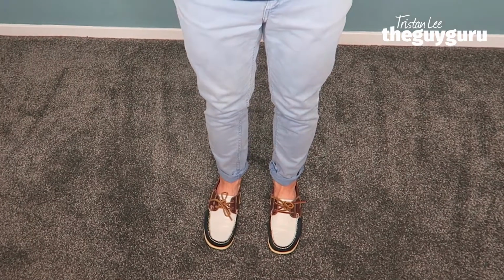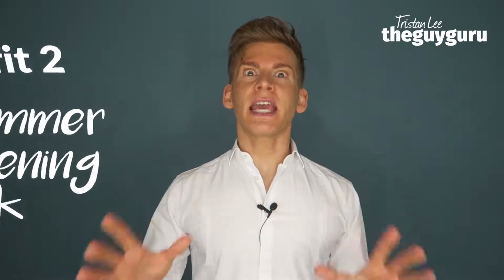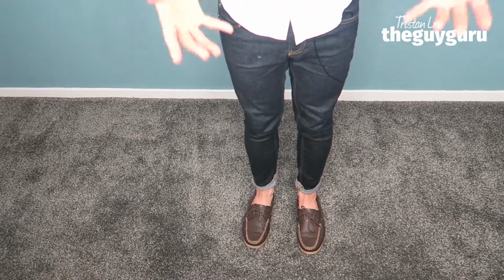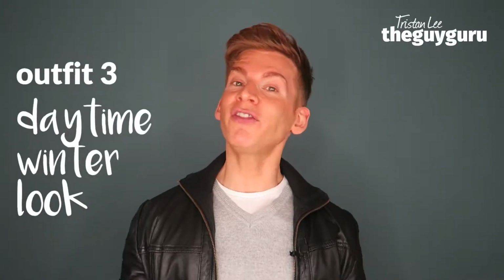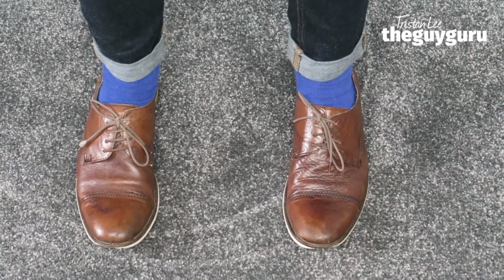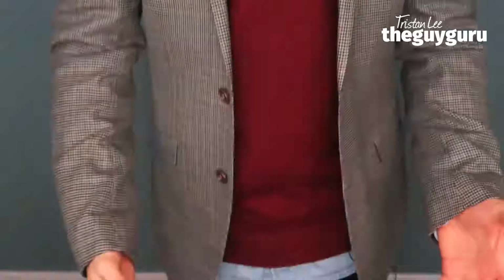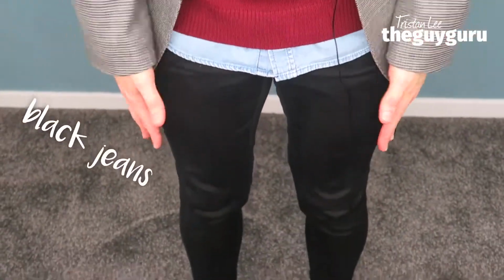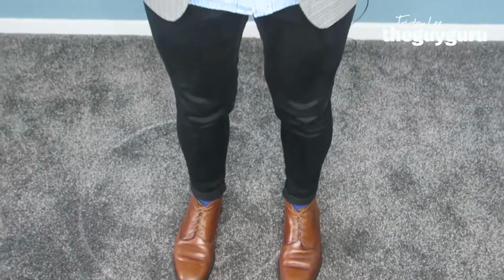What to wear on a first date - fashion tips for men for a first date outfit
Learn what to wear on a first date, with fashion tips for men for a first date outfit, with this short video.

which is where you can find out more about Tristan Lee, The Guy Guru.

Tristan is in his late forties but gets mistaken for being 21! He helps people look young and feel great inside and out, through health, skincare and lifestyle - no matter what your age.

Tristan believes that it's never too late to make a positive difference on your lifestyle. He's popular with both men, and women, and always tries to personally respond to any messages, questions or comments.

In this fun, instructional video Tristan helps us understand simple life hacks behind how to look amazing on your first date - how a guy can impress that girl, or of course, impress a guy!

Do you have a hot date coming up? A first date with someone you really like, and you want to make a good impression with in the fashion department?

Well, Tristan is going to share with you four top looks for dating success, so be sure to watch.

On top of four great looks for different seasons of the year, there's also five extra bonus tips for you for a fantastic first impression on a hot date.

If you got some value from this informational video on what to wear on a first date - with fashion tips for men for a first date outfit, please like, share and comment below and do subscribe to this YouTube channel - you can also find more health tips, fashion advice, lifestyle and fitness support here: